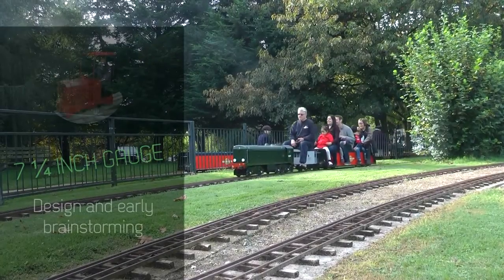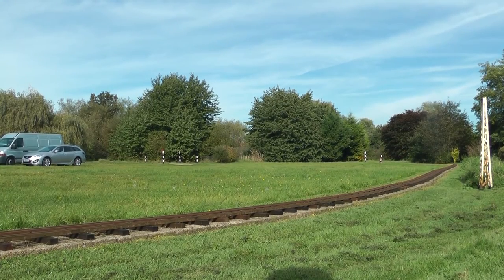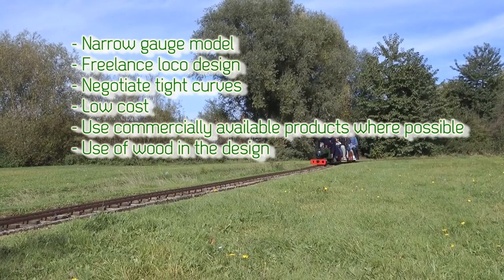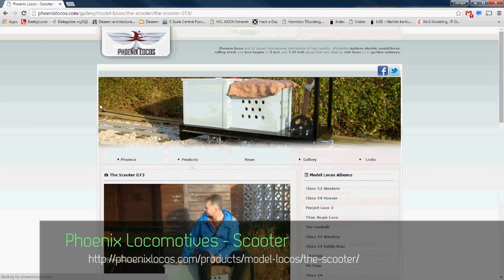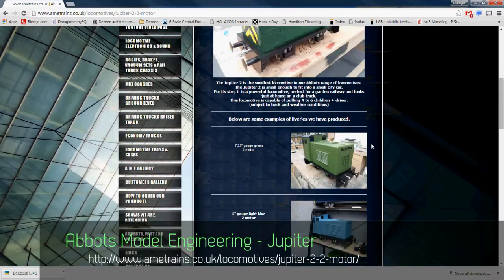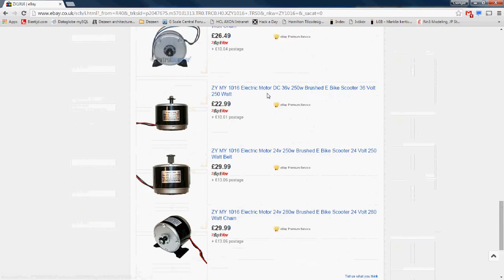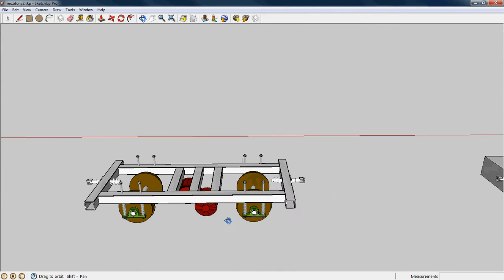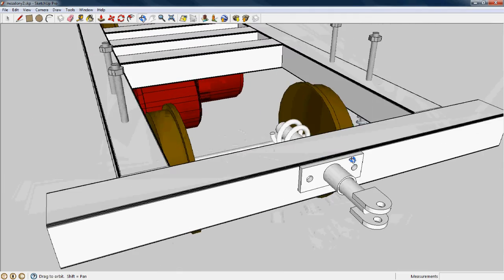7&1/4 Gauge - Design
This video is the first of a new series (and new playlist) which would essentially be a video blog of my 7 and 1/4 inch gauge ride on railway build. This video covers the last 6  month when I was planning this in my head. I wanted to keep it very realistic of what I can build and what I should be aiming for. List is a huge  learning curve for me and hopefully you will be able to learn from it too.